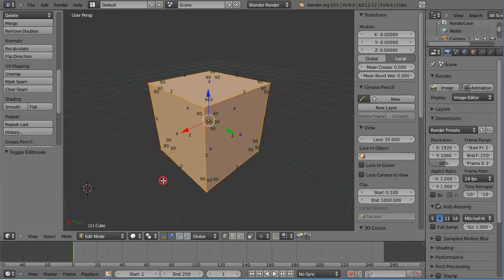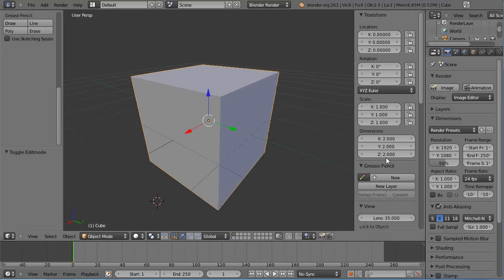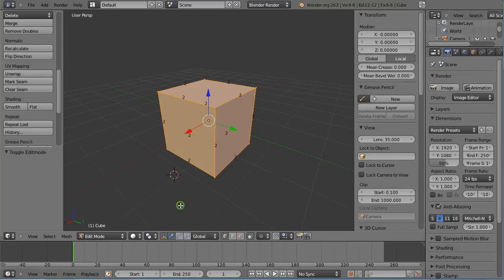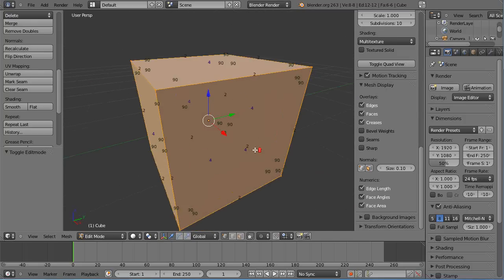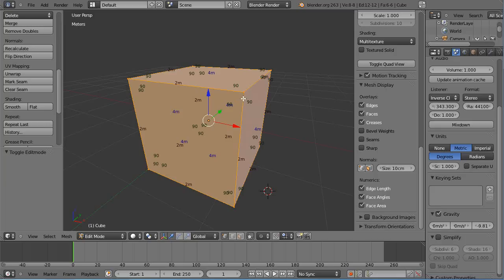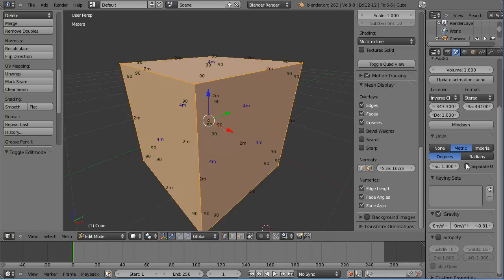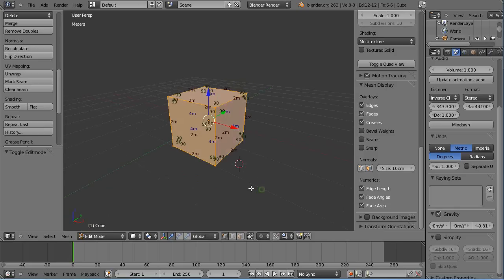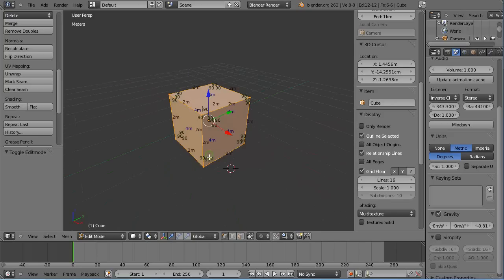Blender Tutorial - Powerful Units of Measurement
In this tutorial for new Blender users, we take a look at one of the less obvious features of Blender; Units of Measurement.  This is a powerful tool in the Blender arsenal.